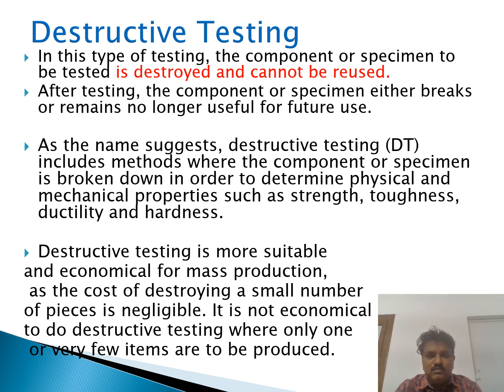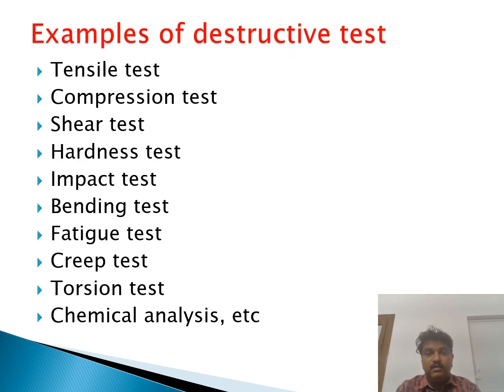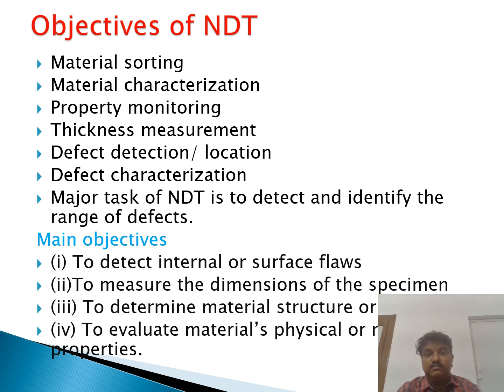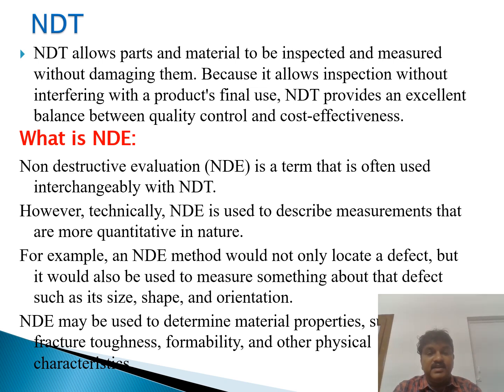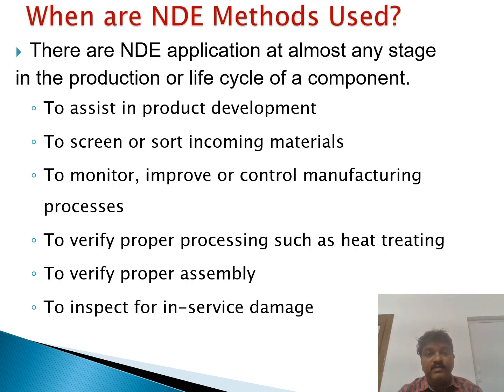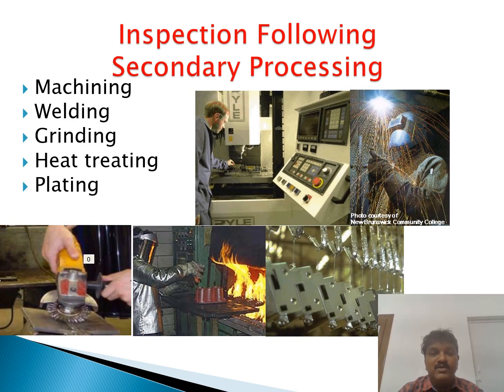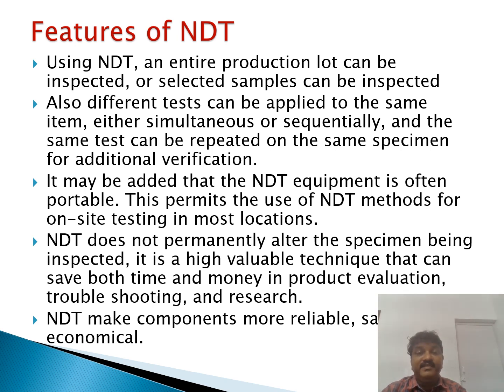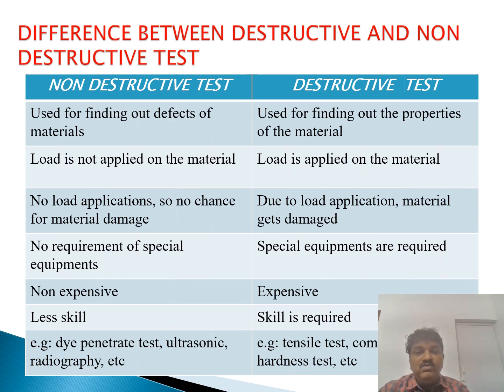NDT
Dr N E Godwin Pithalis